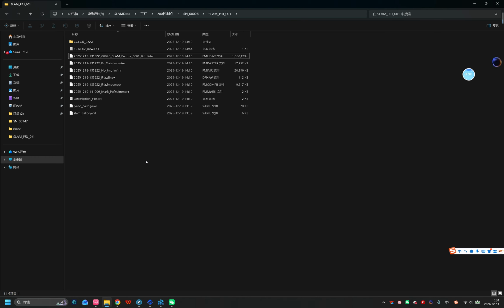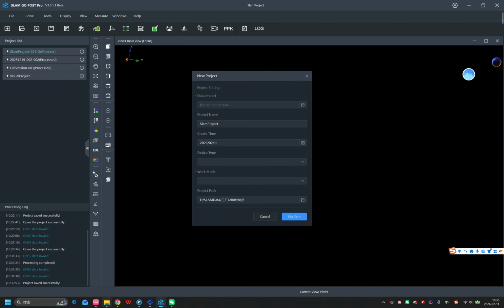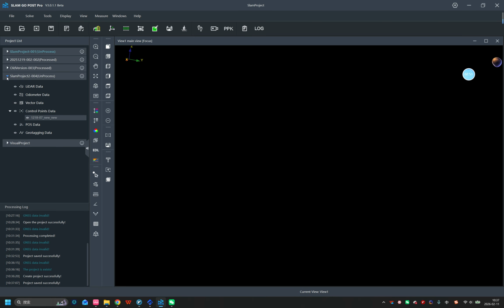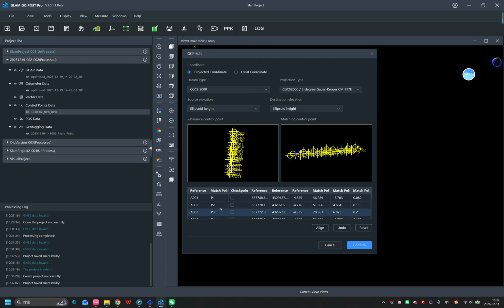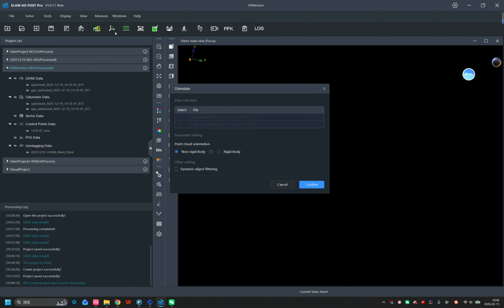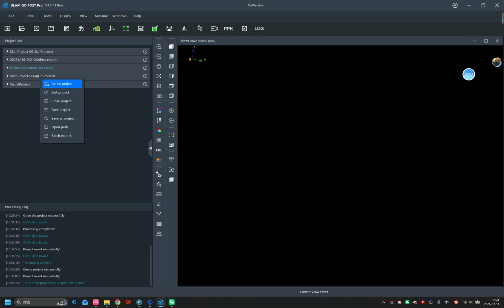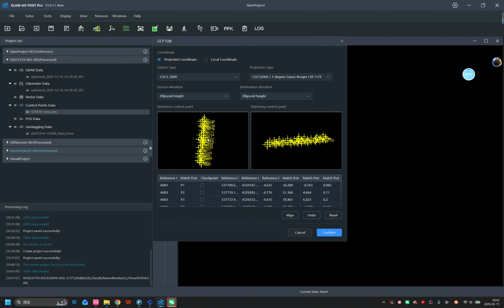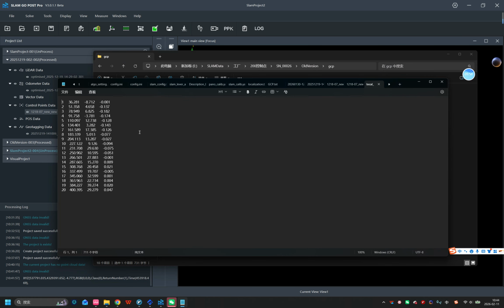Process GCP Orientation in SLAMGOPOST